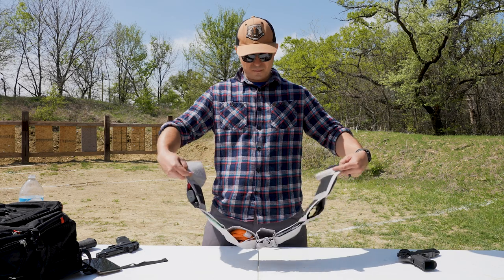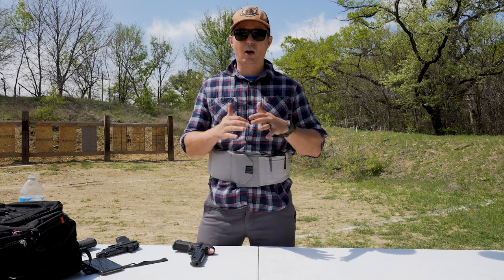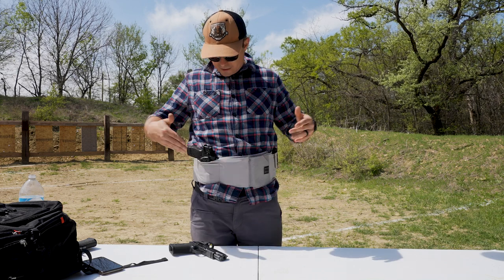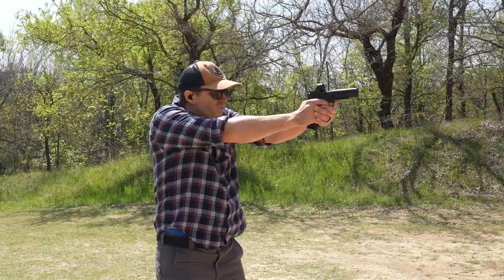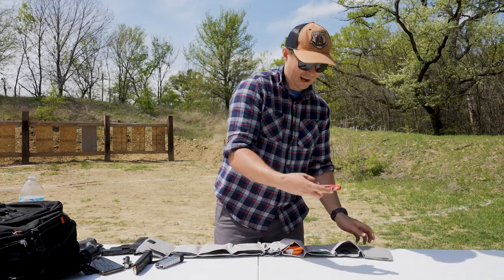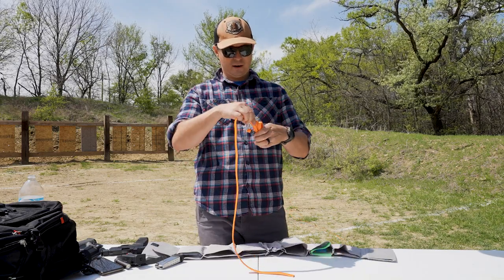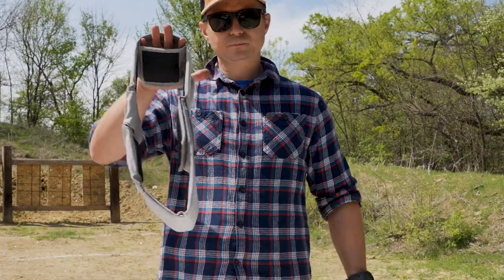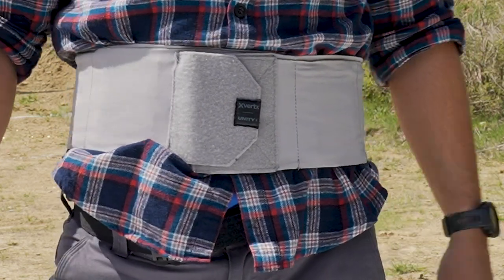Vertx Unity Clutch Review: I refer to it as the Tactical Man Girdle…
Well, my collar is still messed up in this video and my camera guy and I were completely unaware…it’s prolly gonna be like that for the next few videos.  I filmed a series of quasi reviews/informative videos on the stuff I use for EDC and up on the chopping block today is the Vertx Unity Clutch.  It allows me to carry lots of stuff without having a man purse.  Check it out.

Products I'll make $$ from:
- Sly Tactical Slings: They are 100% made in the USA and the adjustment is so silky smooth and has ZERO binding... plus the Class 1 nylon will not chafe your sensitive neck.  I have them IN STOCK on my for the same pricing but get whatever you want
- Cabot and Alchemy. I work for them so if you want a badass 1911 go get one
- Type A:   I have a few orders in so you can hit me up to see what's coming